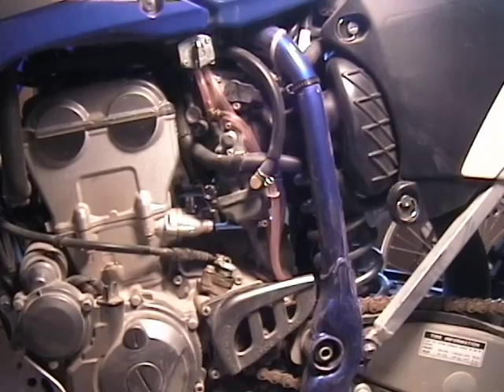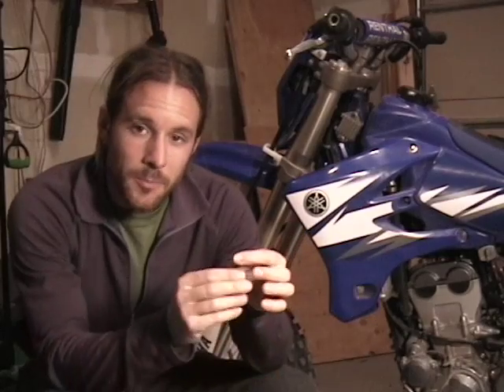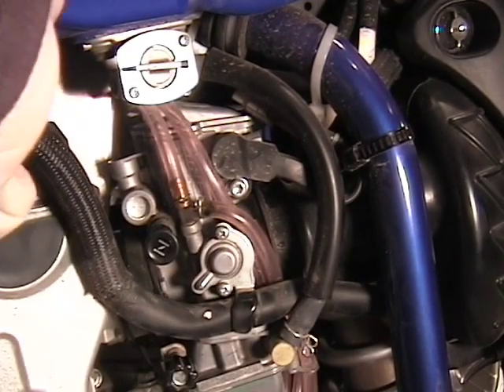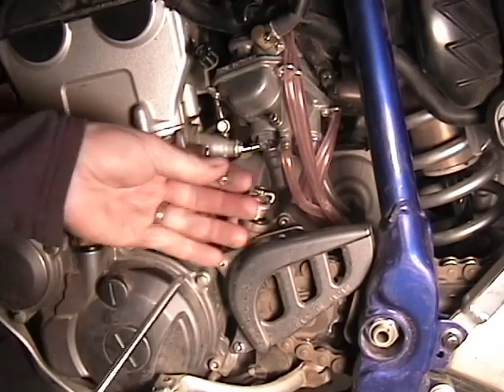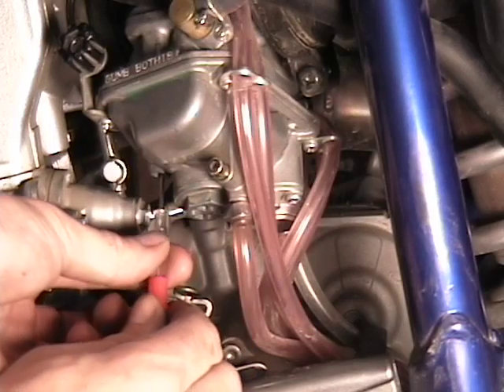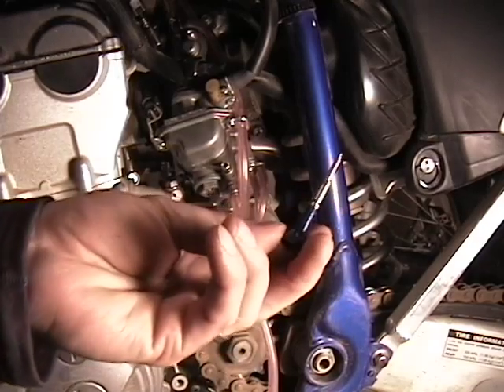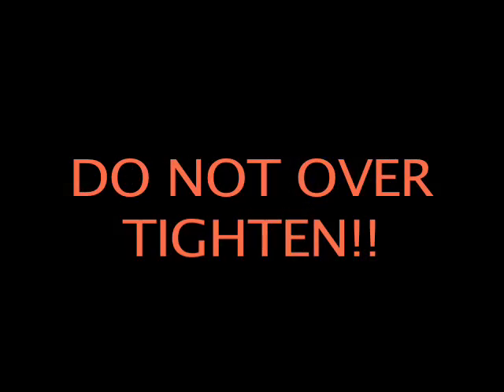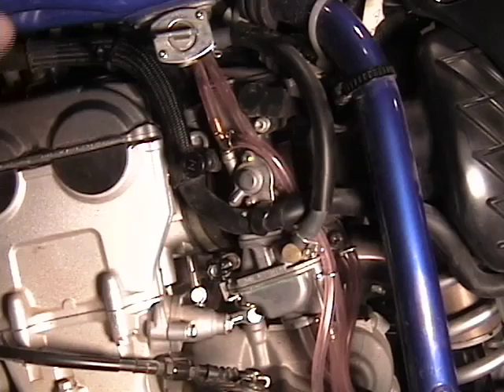Fuel Screw Replacement Video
This is a video of me replacing my wife's factory fuel screw with an adjustable one on her 2006 WR250.